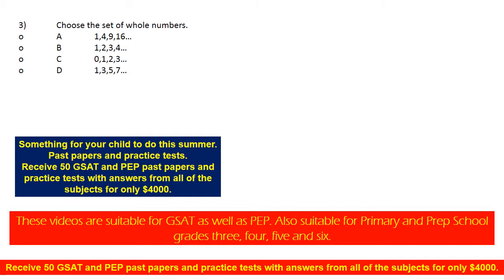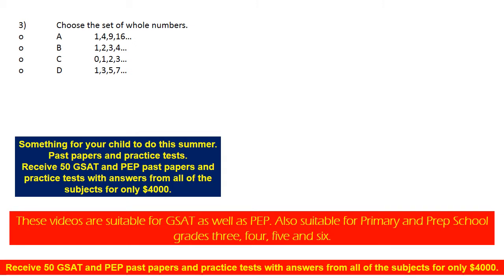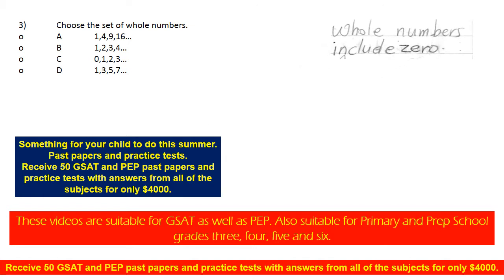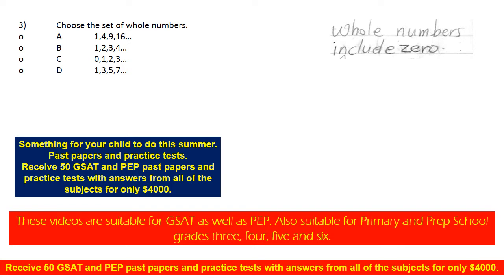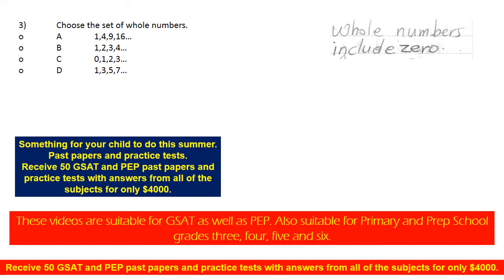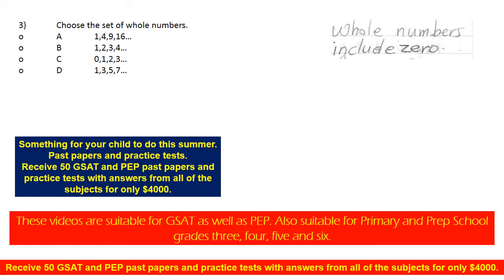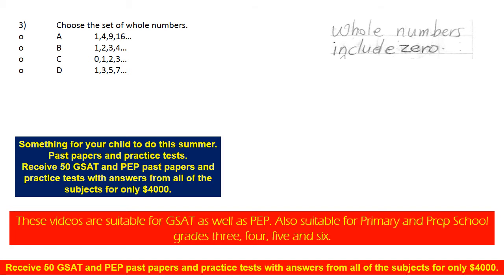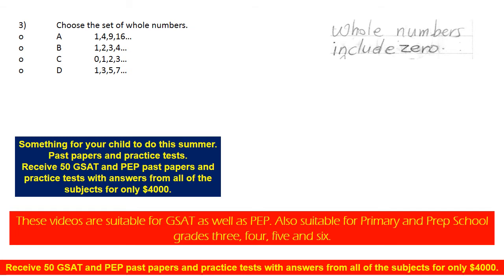PEP and GSAT Mathematics Part 3 of 150 Parts - Whole Numbers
Part 3 of my summary of PEP and GSAT Mathematics. Comes in 150 parts. There is one question in each part with its answer worked-out and thoroughly explained. Watch all 150 videos, and purchase and do all my GSAT and PEP past papers and practice tests with answers. Ace that exam.